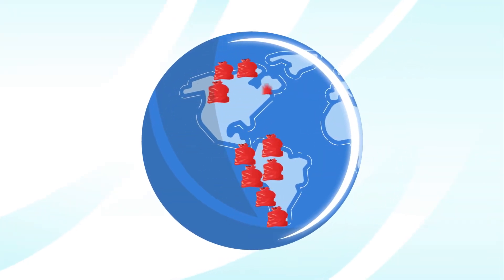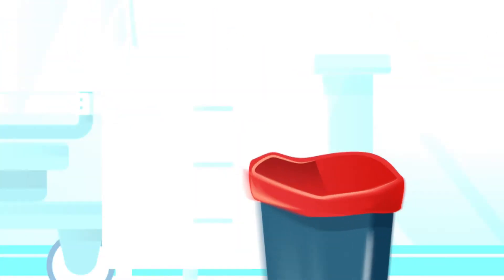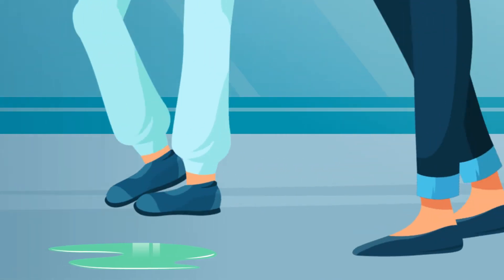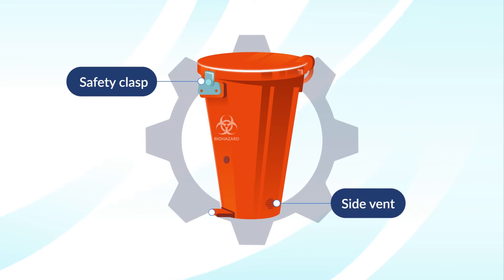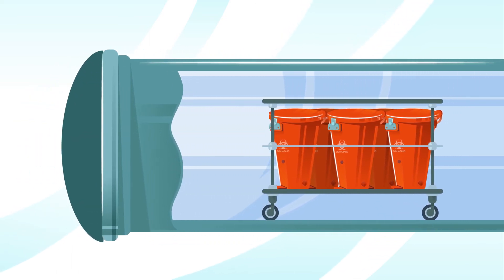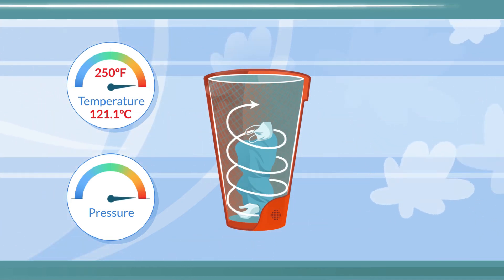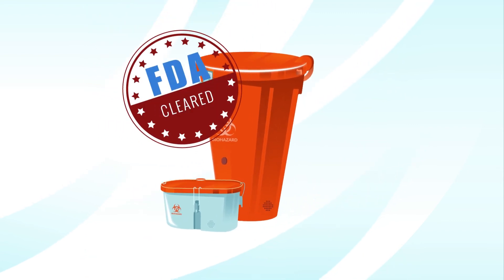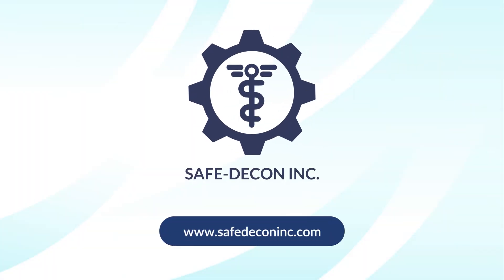Safe-Decon - animated video showing an innovative method of handling infectious waste